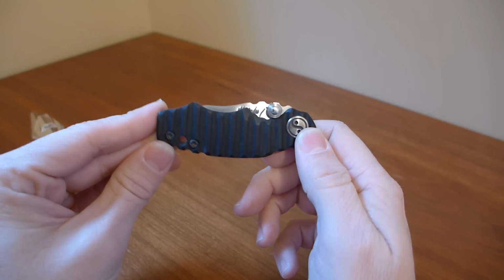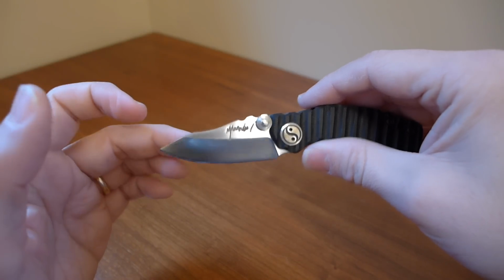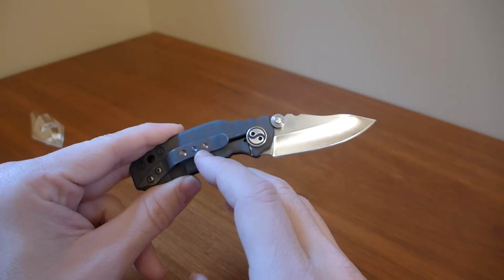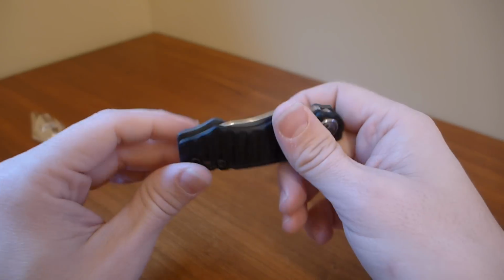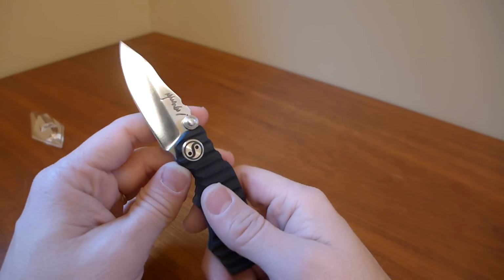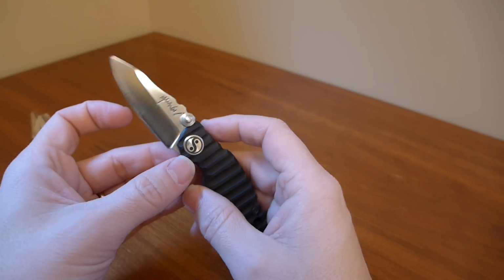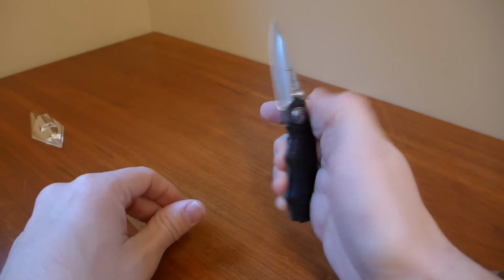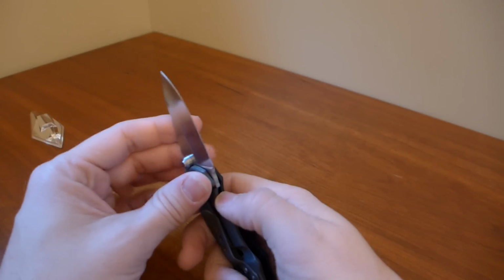Yuna EQ 1